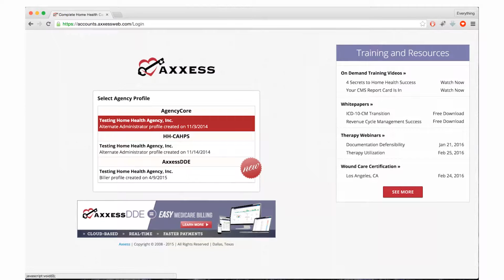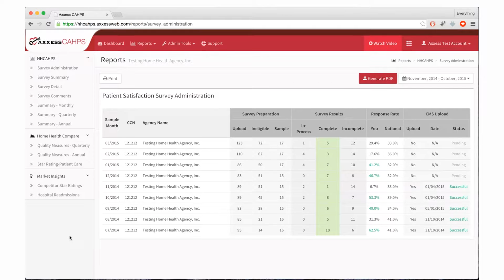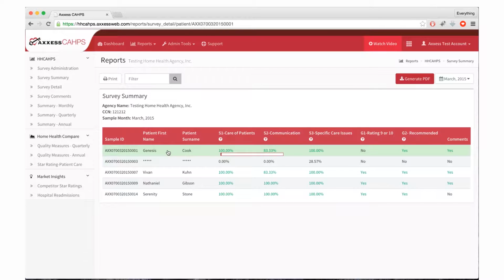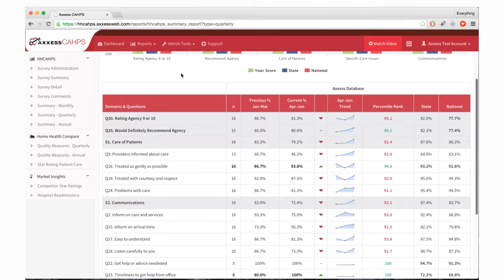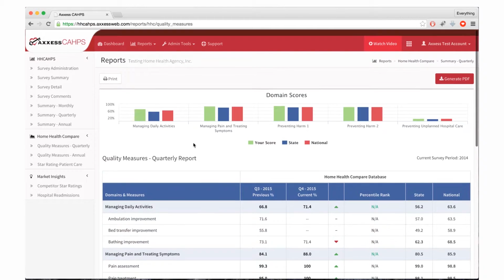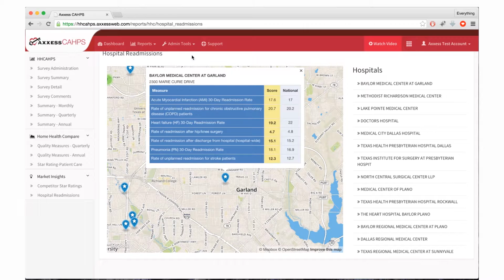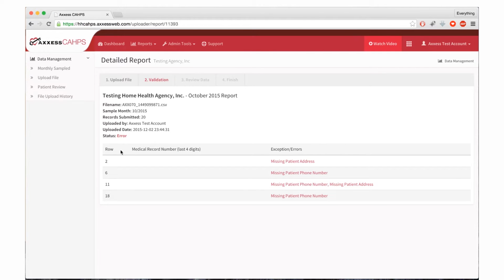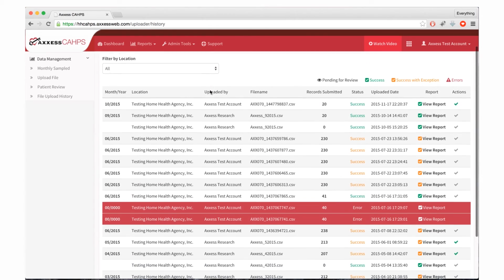AxxessCAHPS: Product Overview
A complete overview of the AxxessCAHPS portal.